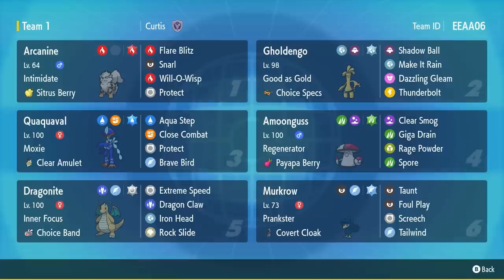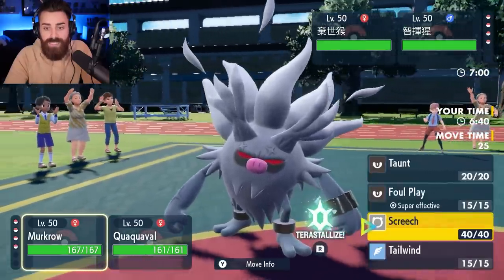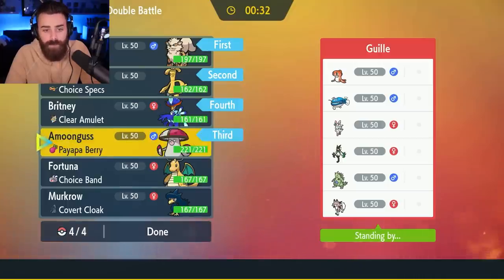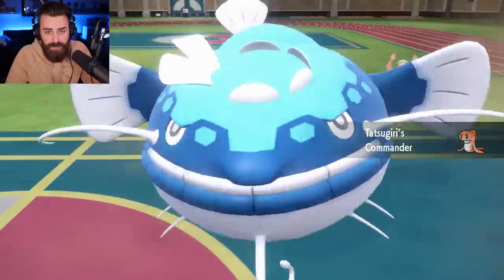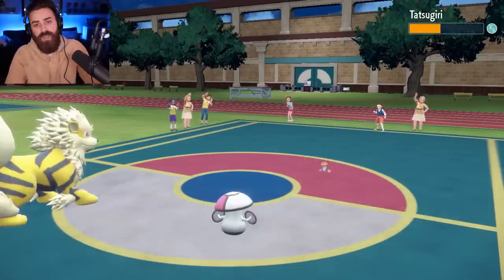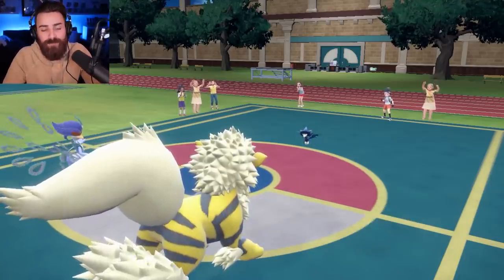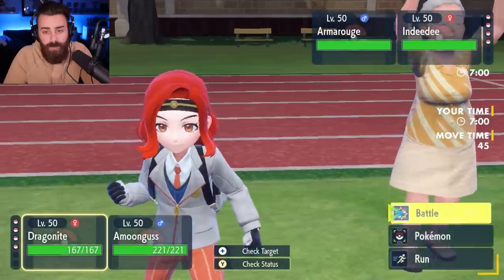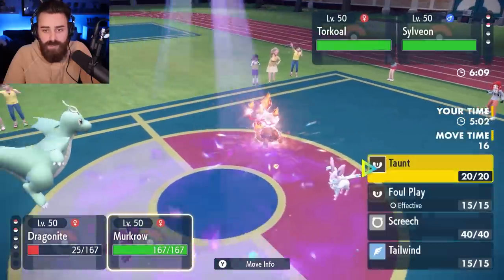QUAQUAVAL'S MOXIE Goes CRAZY! | Pokemon Scarlet and Violet VGC Battles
Road To Ranked, a Pokemon series where we claw our way to the top of the ranked latter in Pokemon Scarlet and Violet! We're using a shady person's submitted team that focuses on Quaquaval using Aqua Step to trigger Moxie, and it gets WILD!

00:00 Intro
00:45 Team Recap
04:39 Battle 01 - TrickROOM
10:58 Battle 02 - Rocky Duo
22:09 Battle 03 - BRELOOM BRELOOM BRELOOM
30:36 Battle 04 - Oh, TRICKROOM